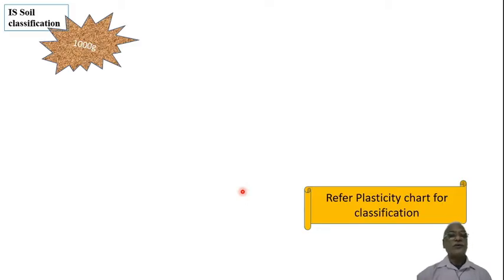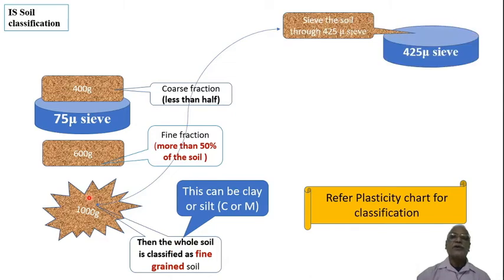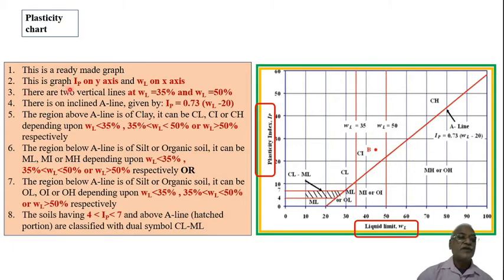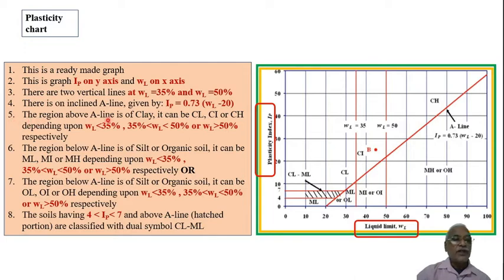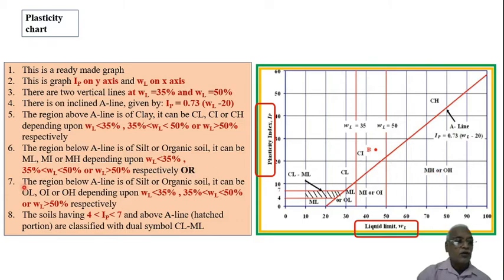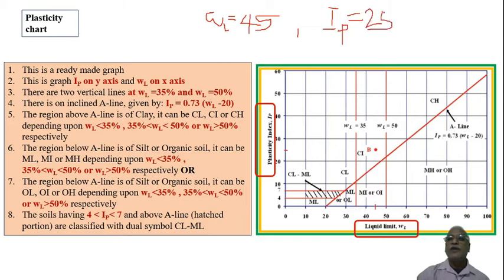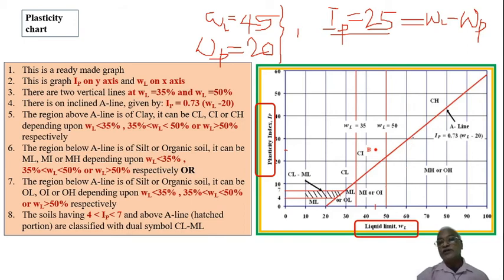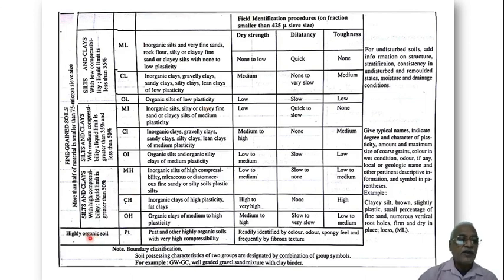13 Plasticity chart